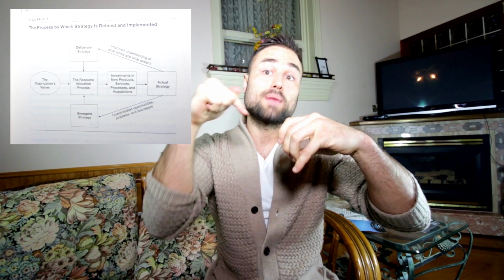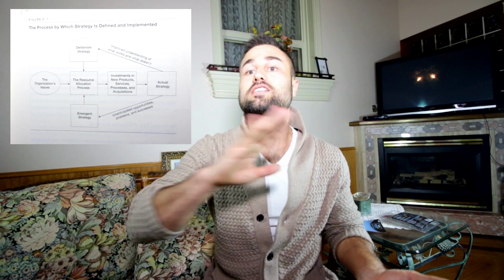How To Make The Most Successful Business Strategy Ever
Innovators Solution Book

My name is Ameer Rosic, and I'm a serial entrepreneur, investor, marketing Strategist and Blockchain Evangelist